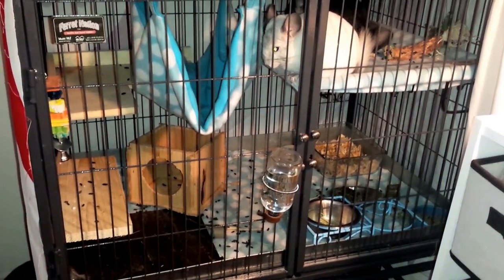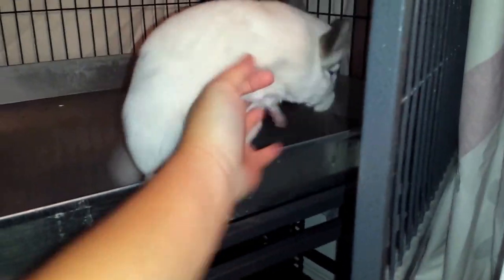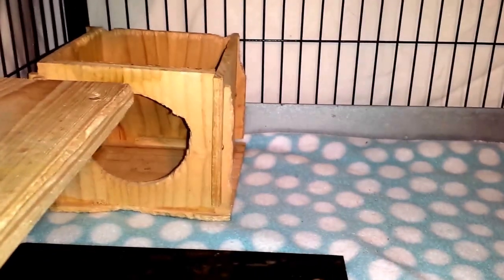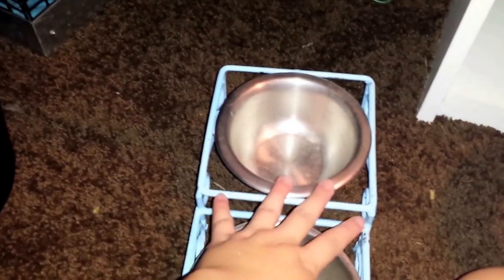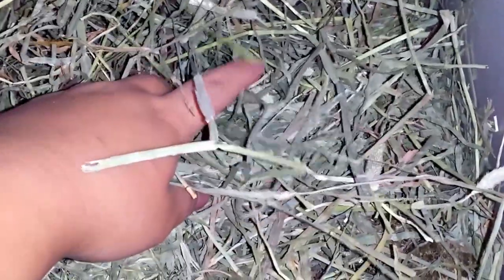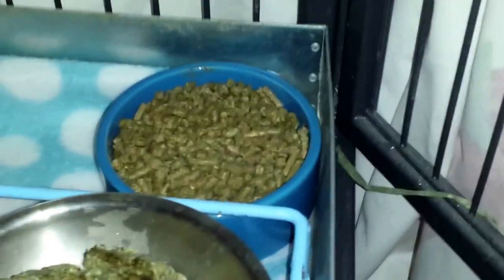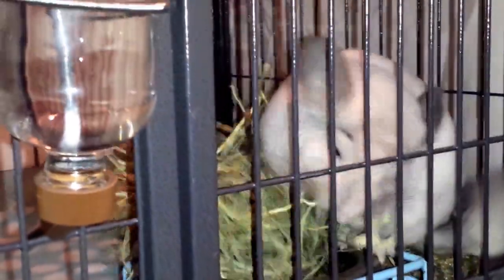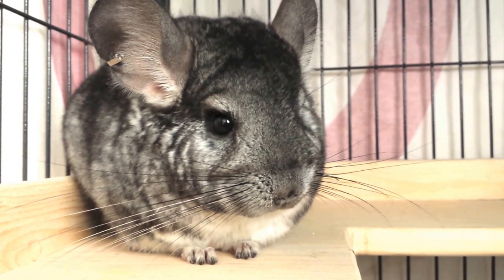PET CAGE SET UP- Update/Request FourPawsVlogz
Here is how I set up my current cage. I will have a surprise coming soon!